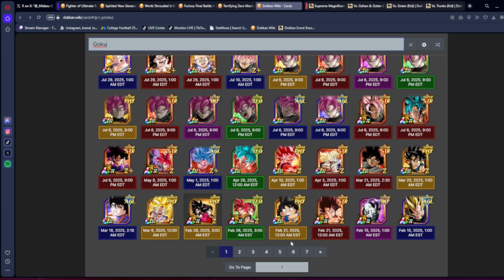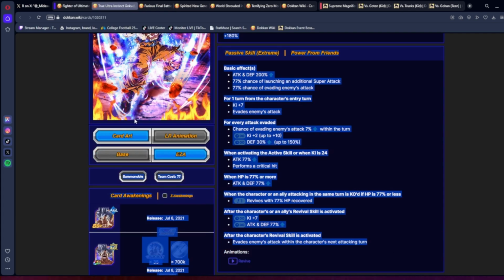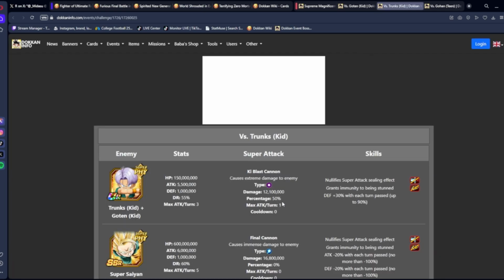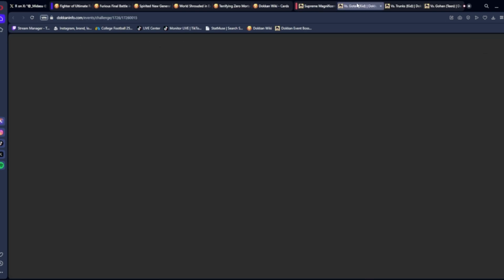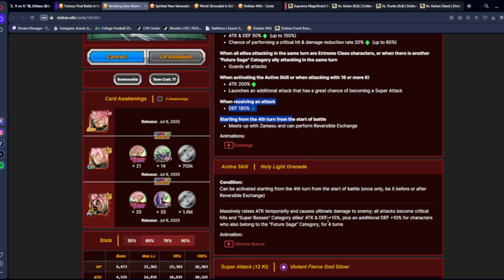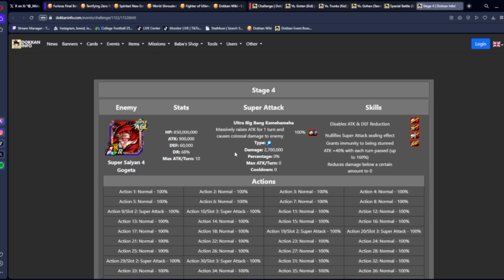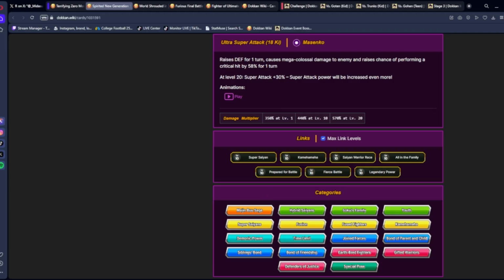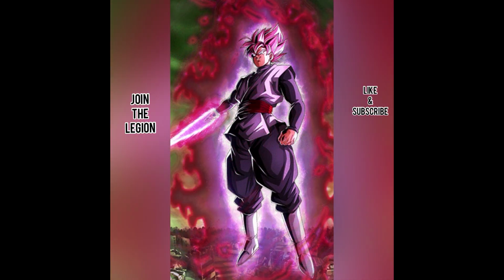THE MOST OVERRATED UNIT IN DOKKAN | SSJ4 GOGETA VS TAG GOKU + VEGETA (Dokkan Battle)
THE MOST OVERRATED UNIT IN DOKKAN (Dokkan Battle)

Follow My X/Twitter